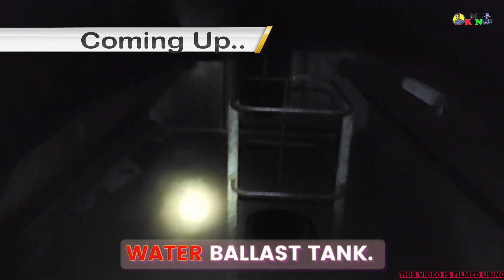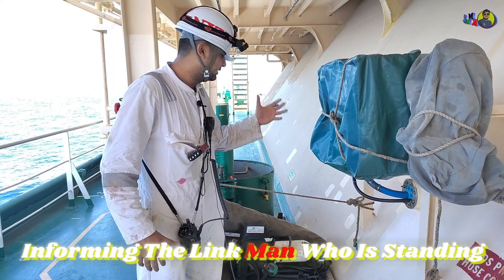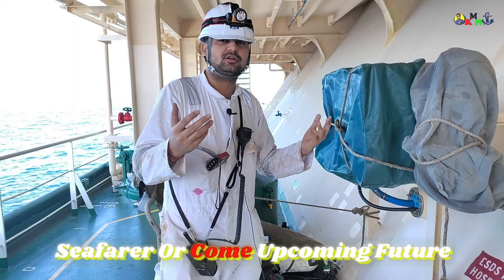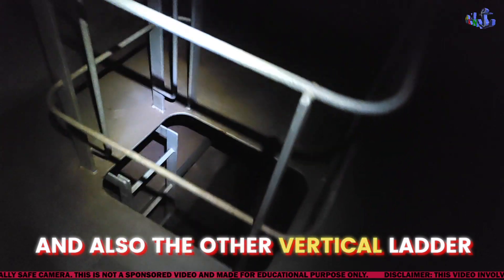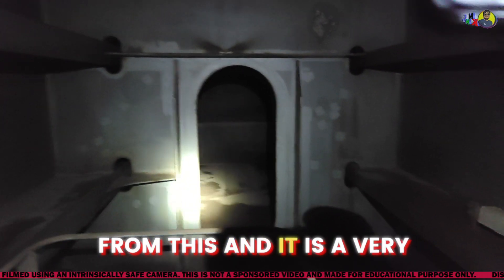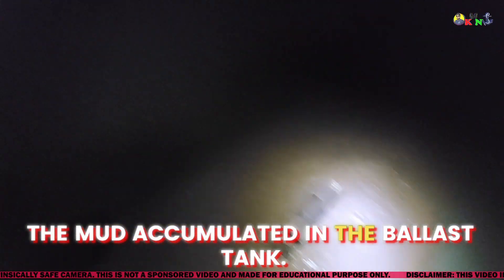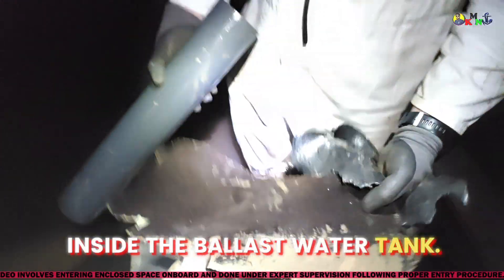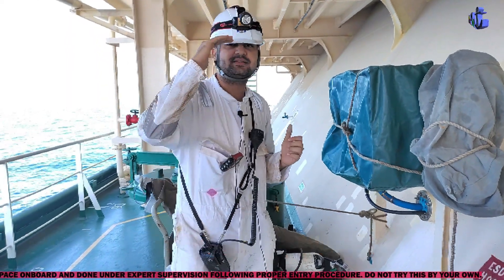ENCLOSED SPACE☠️ on Ship | LNG carrier ship | Ballast Tanks in Ships | Confined Space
Enclosed Space on Ship | Confined Space | LNG carrier ship | Ballast Tanks in ships

In this video, we will take a tour of Ballast tank onboard a large LNG Carrier Ship.
Ballast tank is an enclosed space and must be entered under expert supervision following the enclosed space entry permit.

This video is very helpful for those who want to join the Merchant Navy.

This video is filmed using an intrinsically safe camera.

Location: Ballast Tank, At Sea

Query:
lng
lng carrier
merchant navy podcast
merchant navy
ccr
lng ships
lng tanker
lng carrier ship
lng vessel
sea
ship
ballast tank
ballast
ballast tanks in ships
enclosed space entry ship
enclosed space
enclosed space drill ship
enclosed space rescue drill
enclosed space drill
enclosed space in ship
enclosed space rescue
enclosed space entry checklist
confined space safety video
confined space training
confined space
confined space accident
confined space rescue
merchant ships
bulk carrier ship
merchant navy podcast
ship engine